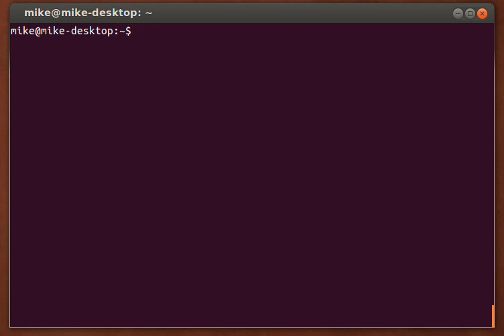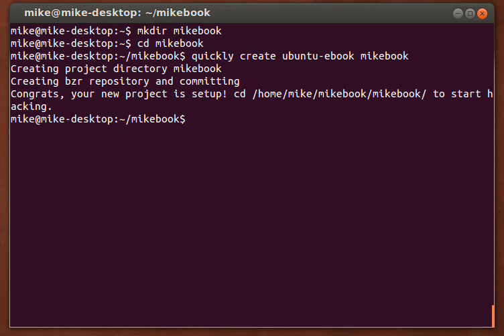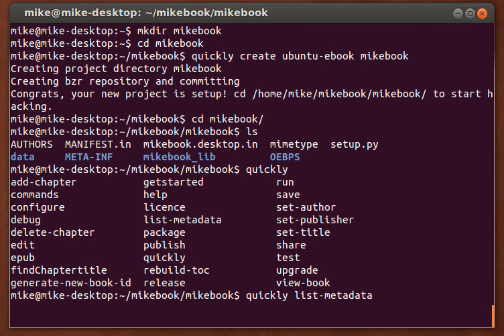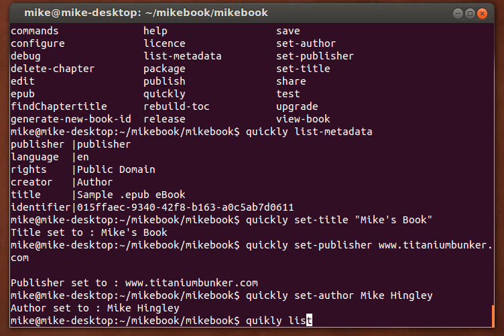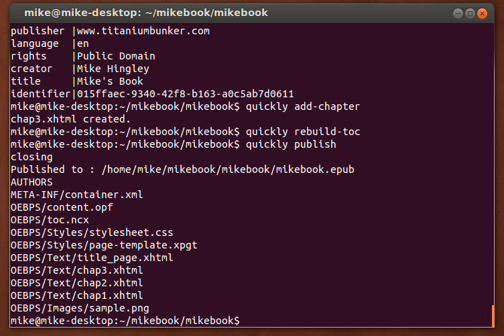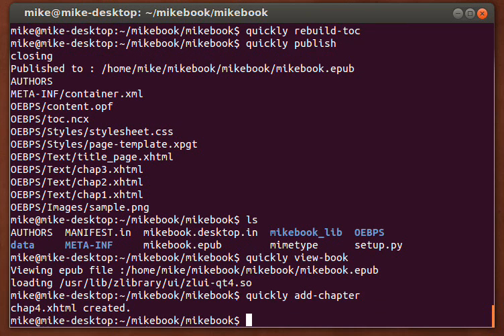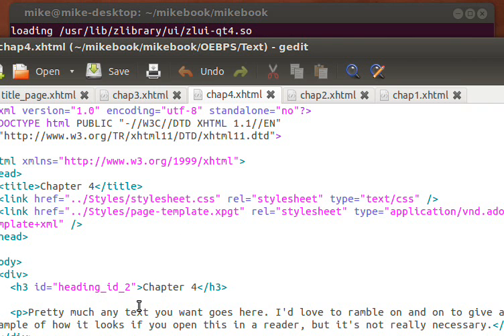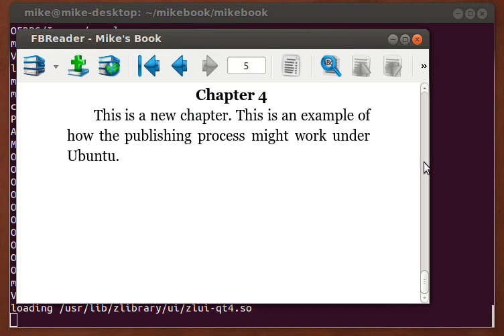Quickly - Ubuntu-ebook template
A demonstration of the work in progress Ubuntu-Ebook template for quickly.